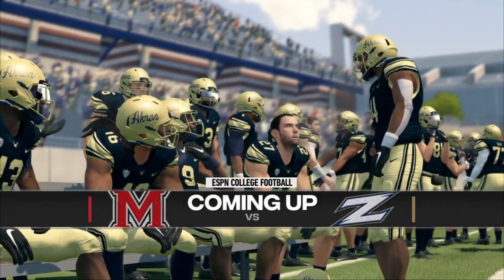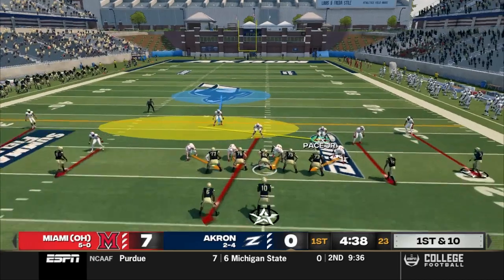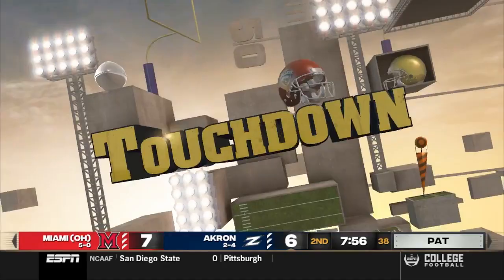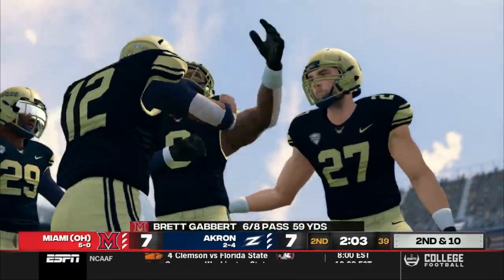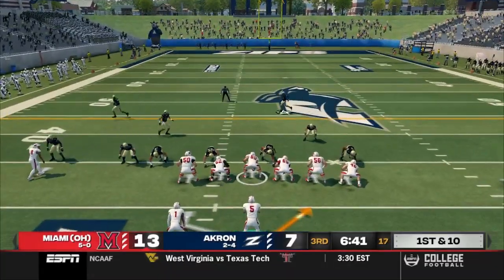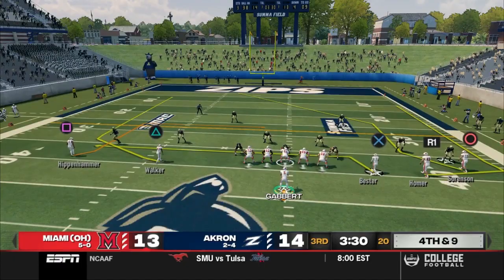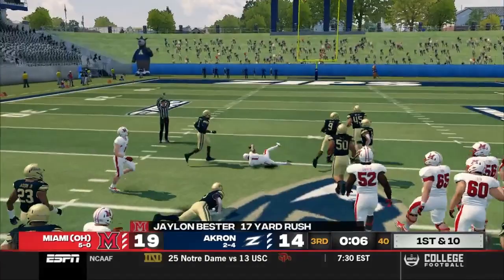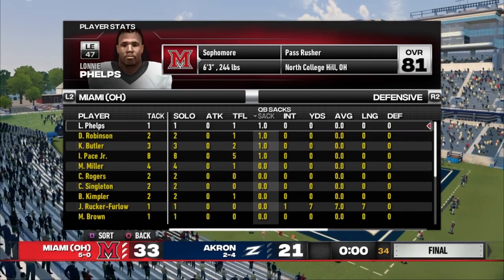OFFENSIVE STRUGGLES AGAINST IN STATE RIVAL! | NCAA 14 MIAMI OHIO DYNASTY | Ep. 9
Welcome back Redhawks fans. This week our Miami squad takes the three hour bus ride up to Akron to battle with the Zips. After a come from behind victory last week, can we put together a full game and leave Akron with the win?